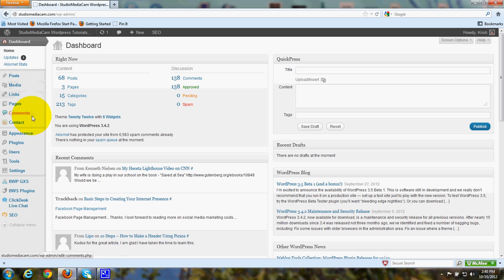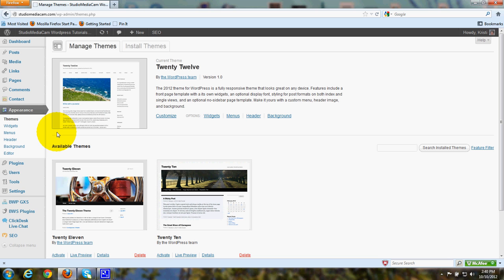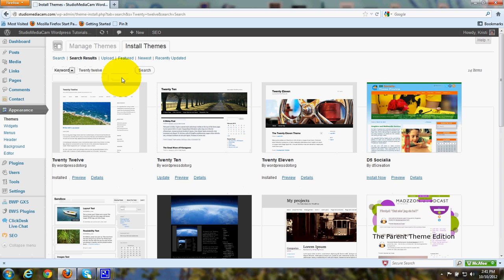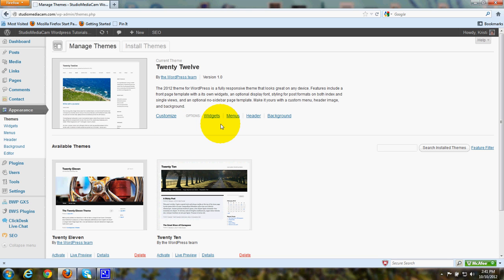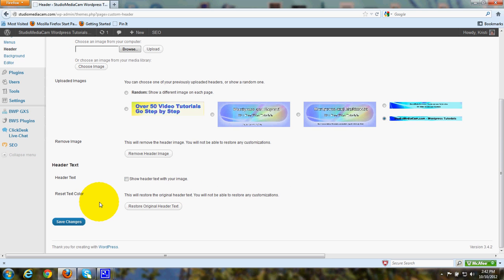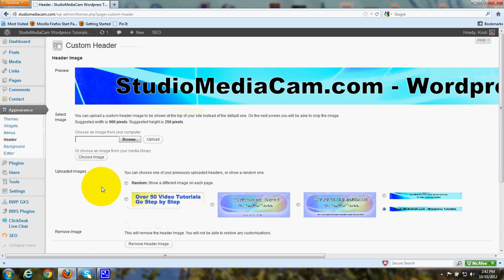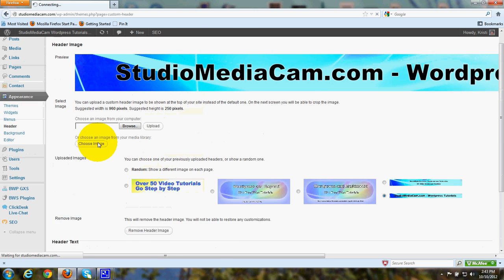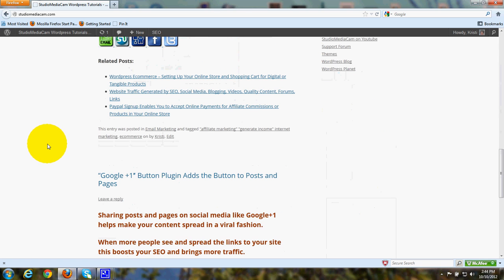Wordpress Theme - Twenty Twelve - Tutorial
. Wordpress Device Responsive Theme Theme Twenty Twelve allows you to create a static homepage with your blog on other pages.

Responsive Twenty Twelve Theme adapts to computer, tablet or mobile devices.

1. Custom Header
Custom Header choices allow you to remove the header text and just use a header image.  Header images can be 960 pixels long and 288 pixels wide or they can be wide and narrow.  The advantages of not using the header text at the top and just using a narrow header image are that more of your homepage or blog posts show above the fold so people don't need to scroll down.  For instance you can have your categories show at the top where people can see them and click on what they need.

To make a narrow header image just use a free program like picasa and use the settings for a collage to create an image that has the custom length and width that you choose.

2. Mobile Friendly
Theme Twenty Twelve is designed to be mobile friendly. To be mobile friendly with your design and easy to read it's important to keep the header image simple without too much text or busy graphics.  The idea is to have a clean, uncluttered look.

3.  Static Homepage.
To choose to create a static homepage just go to settings, reading, and click to put a dot in the radio button for static.  Then choose a special blog post you've designed to be the homepage.  Under the radio button you'll see where you can click to choose which blog post you want to be a homepage.

4. Installing Theme
Installing the twenty twelve them is easy.  In your dashboard just go to Appearance, Themes, Install, and type twenty twelve in the search box.  Then click to install it and click to activate it.  My plugins and widgets came through on the new theme so they looked the same as on my old them.  So installing it was just a 10 second job with a few clicks.

5. Custom Menus
Go to Appearance and to Menus to create custom menus for the horizontal menu bar across the top.  There are boxes where you can put a check mark to select the pages or categories that you want to have in the menu.  You will see a list of boxes with the selected items and you can drag them around to change the order.

Good luck and happy computing.